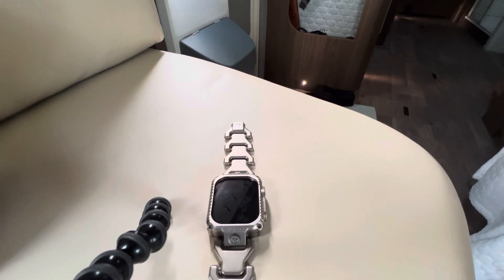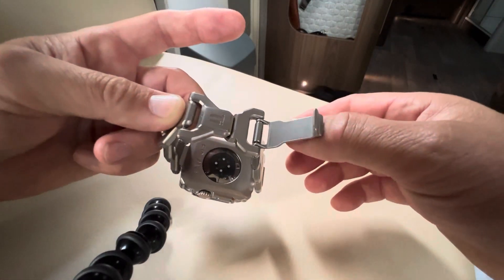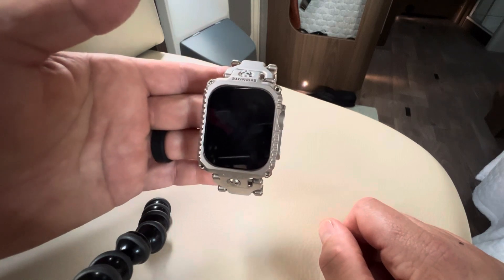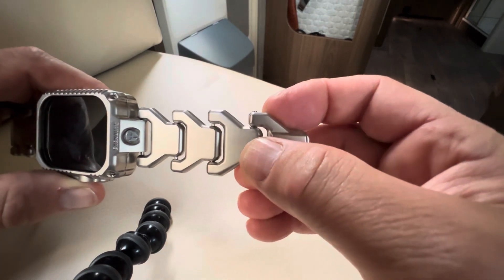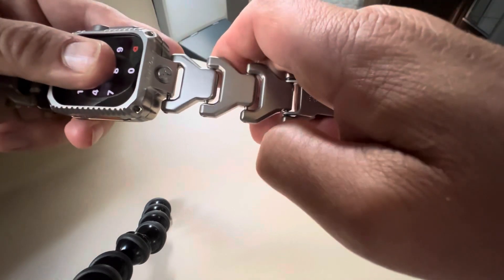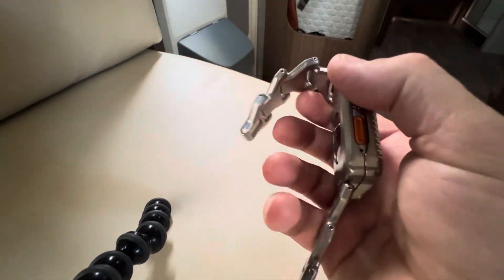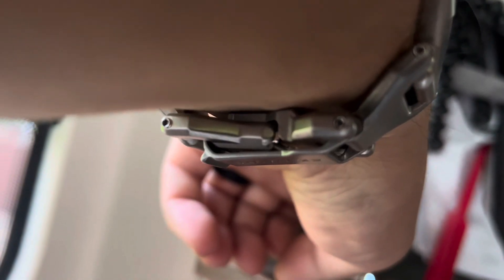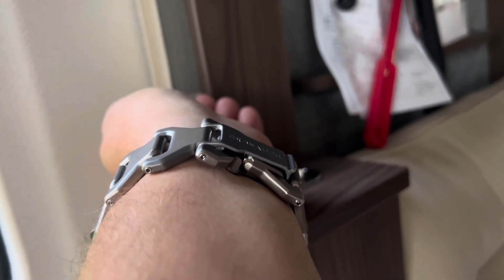EXONAUTE review apple watch ultra strap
Experience the fusion of strength, elegance, and technology with the new MW-03 Titanium watch case + PVD coating, for the Apple Watch ULTRA. This stylish and bold watch case is designed specifically for the urban man who values both fashion and adventure.